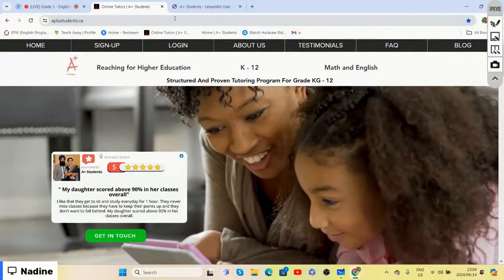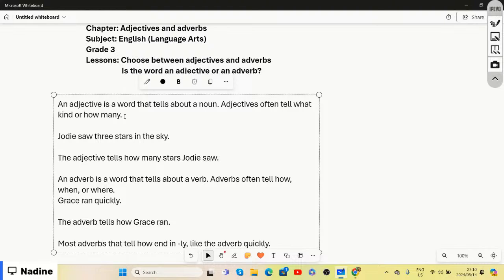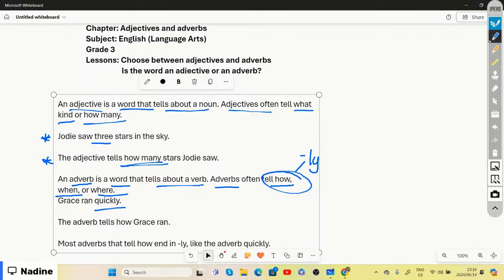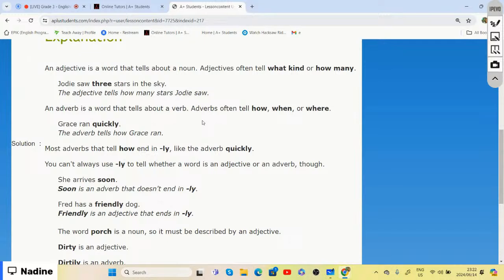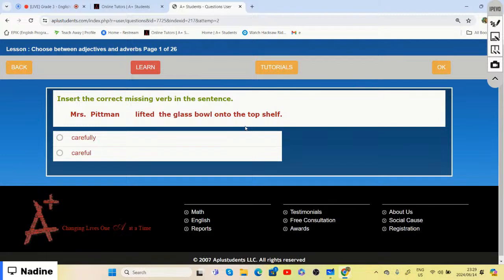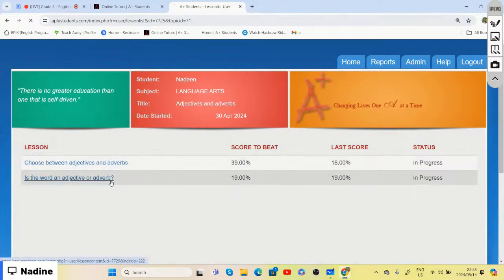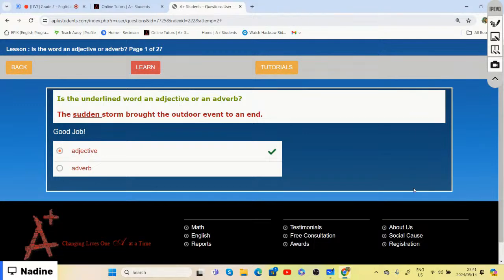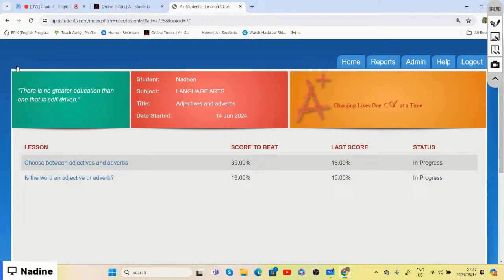Grade 3 - English: Adjectives and adverbs